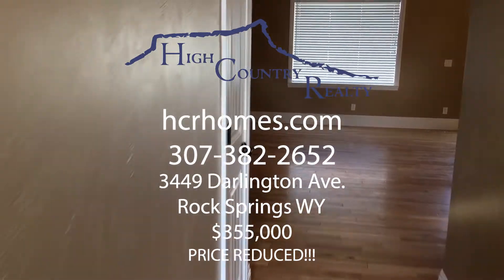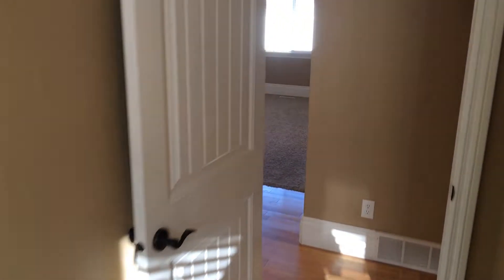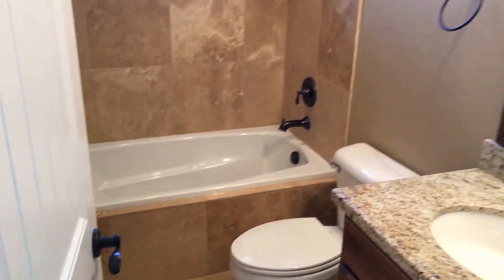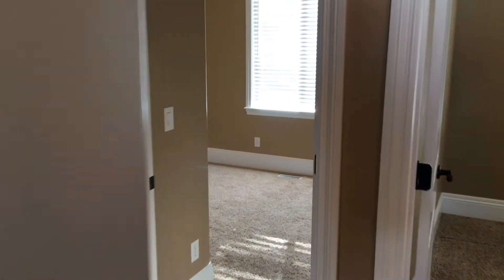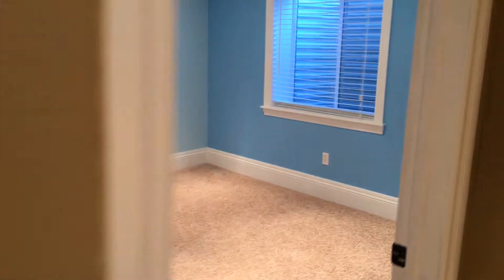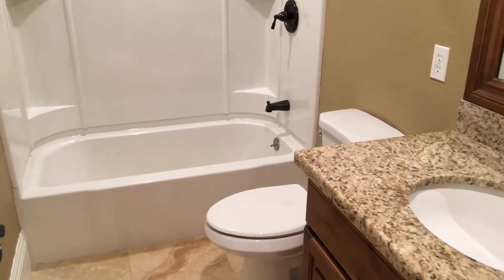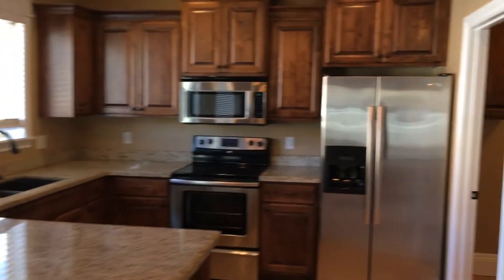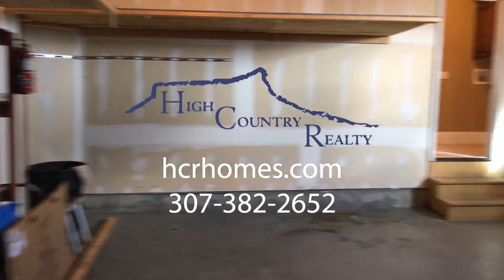Walk Through with Emily: 3449 Darlington Ave.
This home is SOLD
3449 Darlington Ave. Rock Springs WY
$333,000  PRICE REDUCED